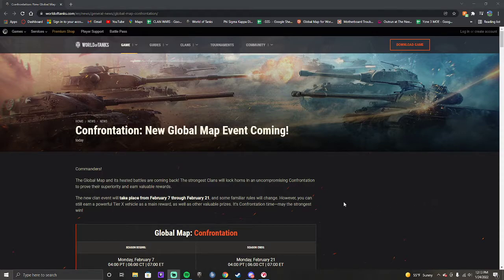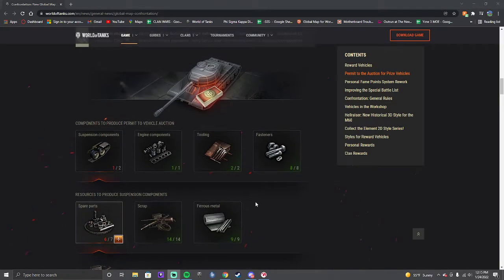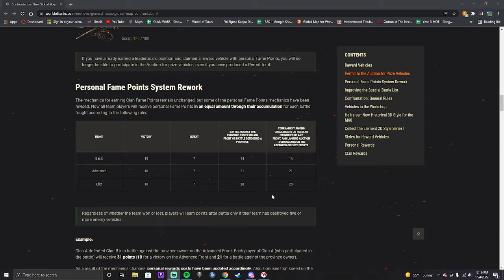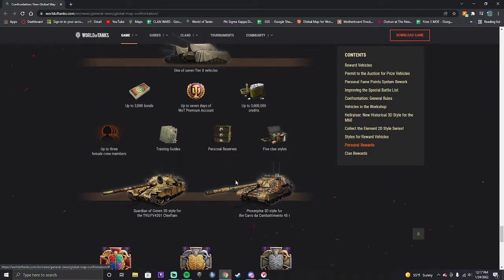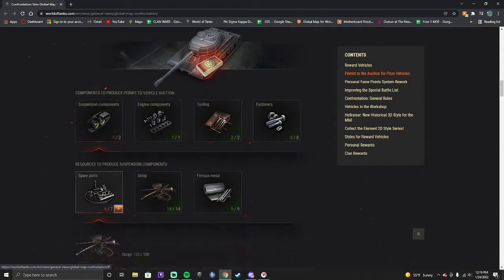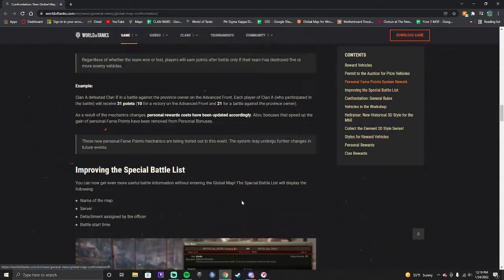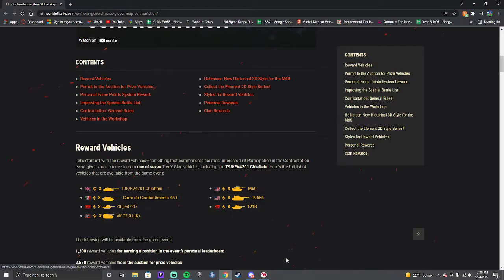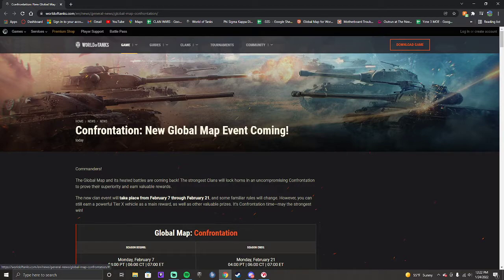Clan Wars: Confrontation preview || 2022 World of Tanks Clan Wars Tank campaign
Previewing the 2022 Clan Wars tank season